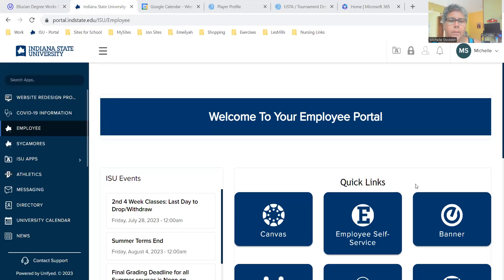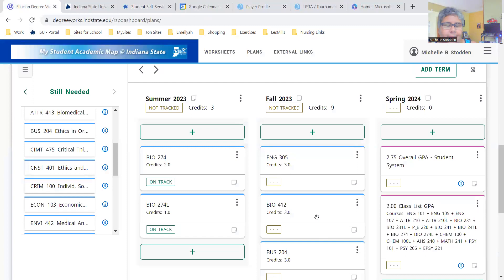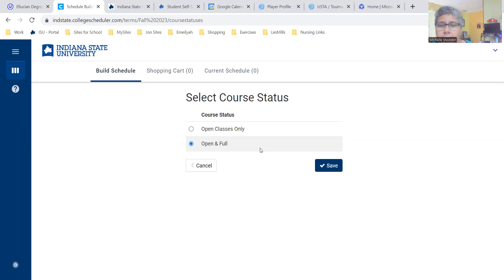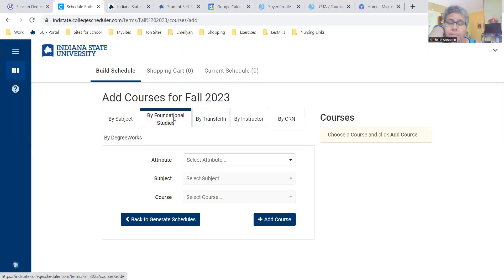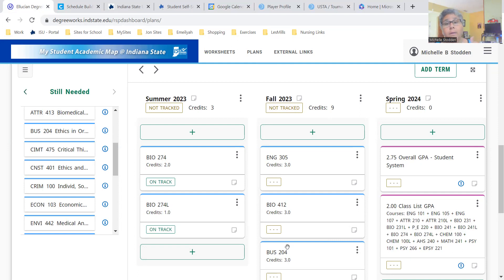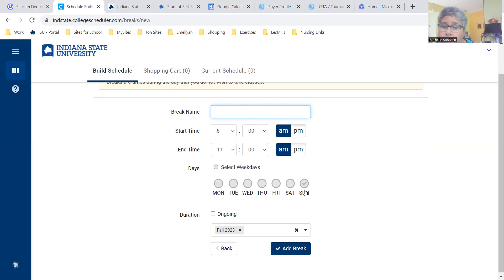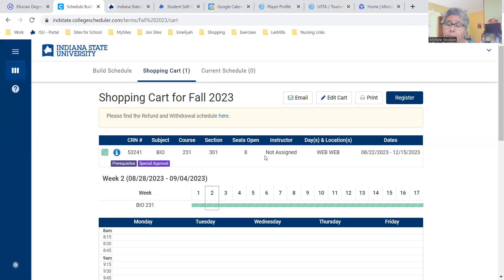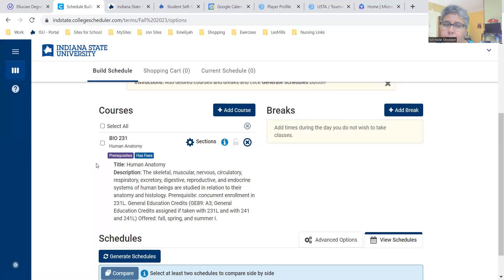Student Schedule Builder… Made Easy!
A demonstration of building a schedule, using Schedule Builder, for registration of classes. Some information is specific to nursing students. Presented by Michelle Stodden, Academic Advisor, School of Nursing, College of Health and Human Services, Indiana State University, Terre Haute, IN.